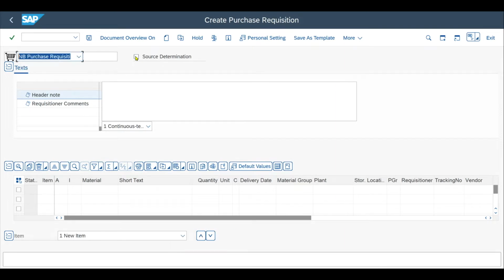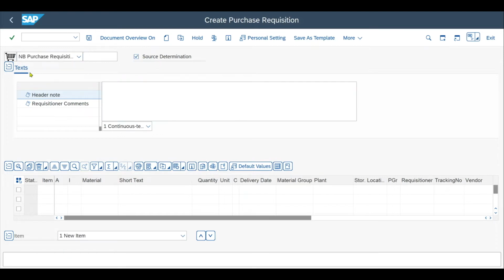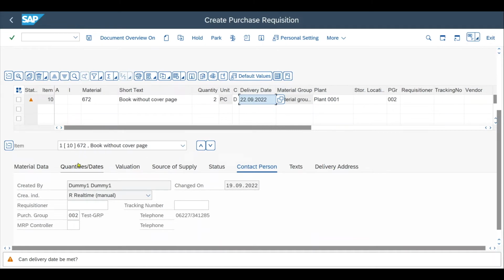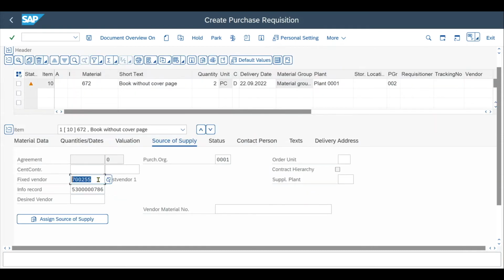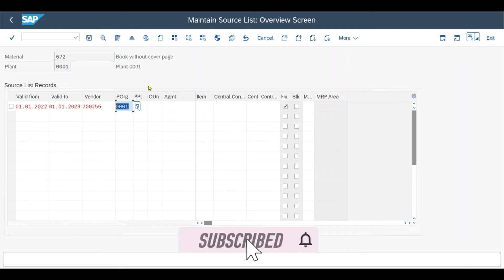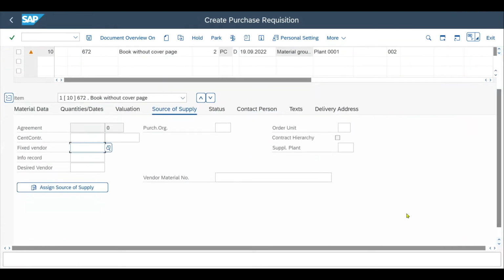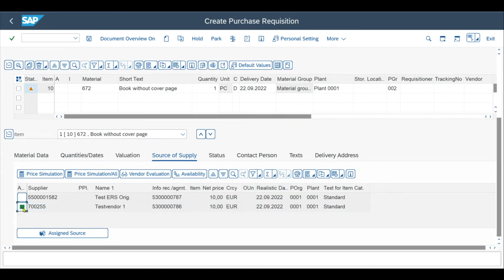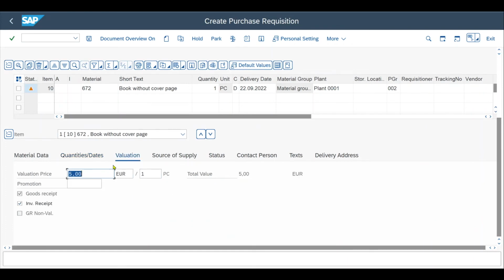How to create a PURCHASING REQUISITION in SAP...